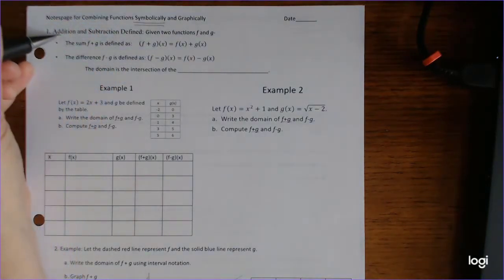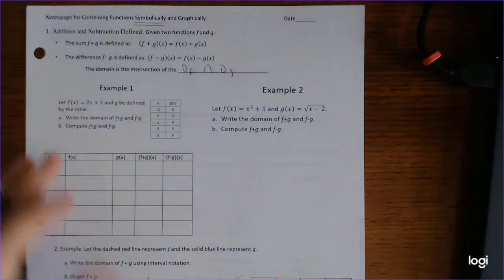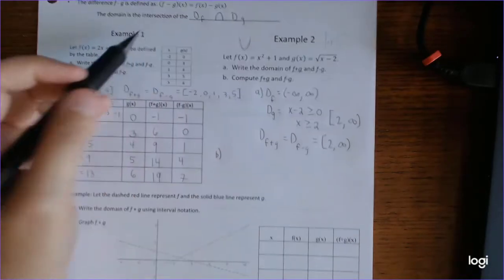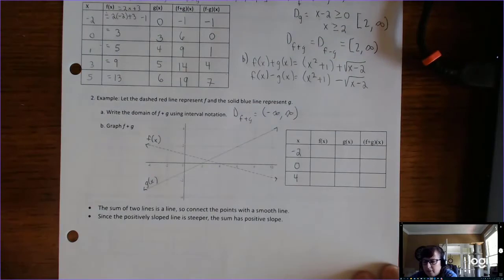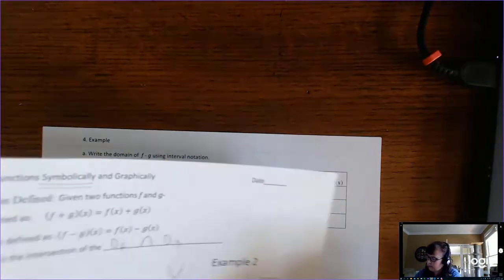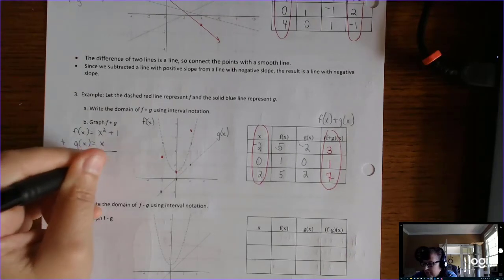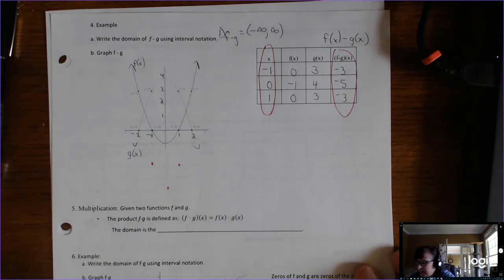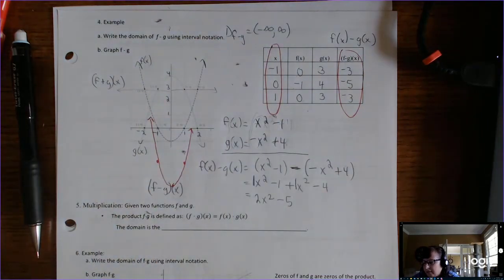combining functions-adding and subtracting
WTCC